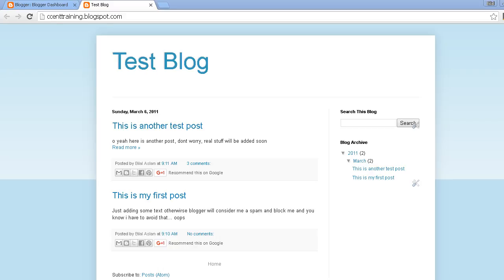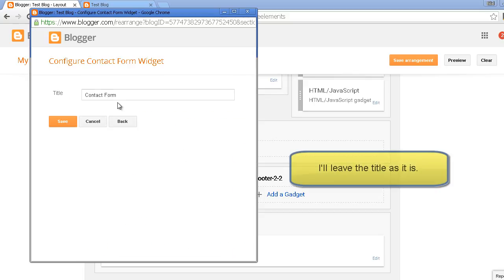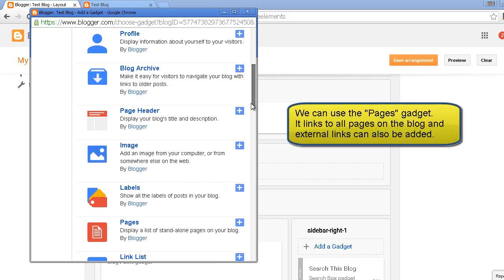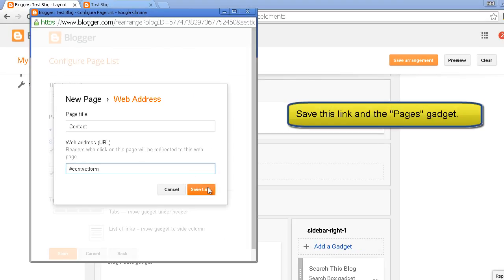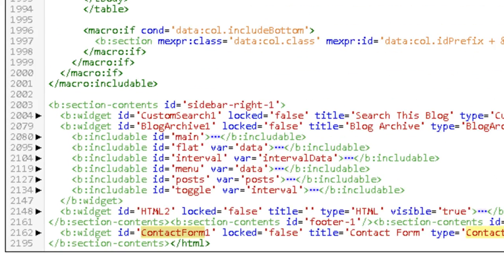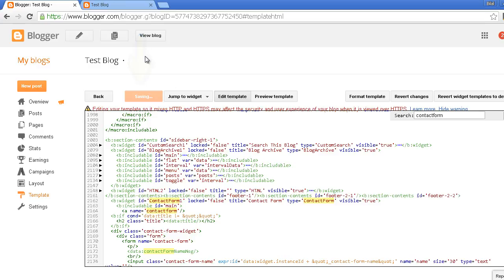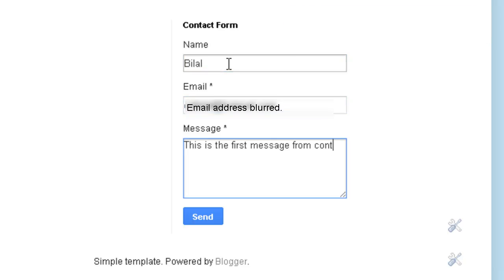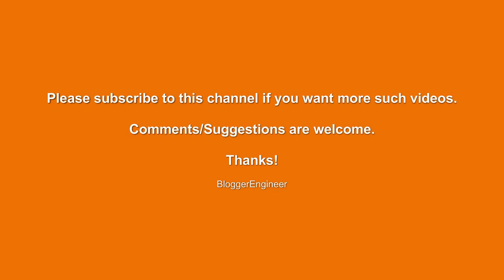Add a Simple Contact Form in Blogger Blogs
Contact form is a basic element of any blog.

Google Blogger (or Blogspot) now allows to add a simple contact form gadget anywhere on the blog.

The Contact Form can be linked with the top menu. Clicking on the menu link will take the user to the Contact Form gadget.

Any data filled in the Contact Form is automatically emailed to the owner of the blog.